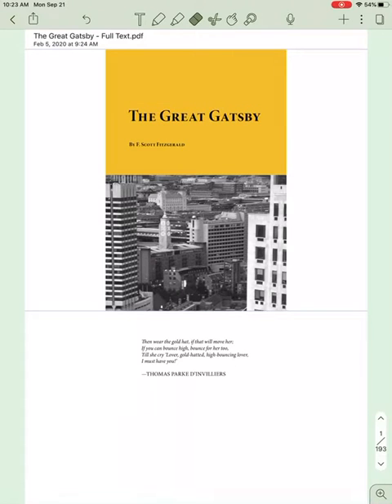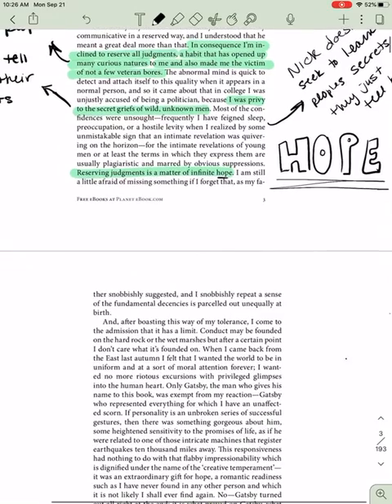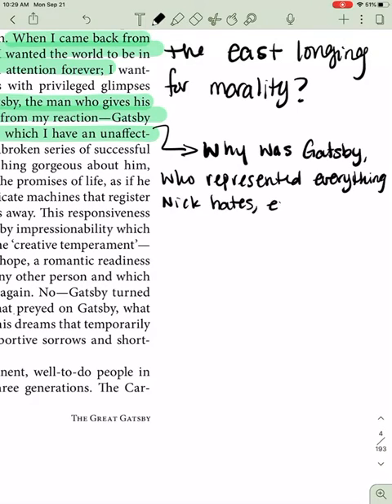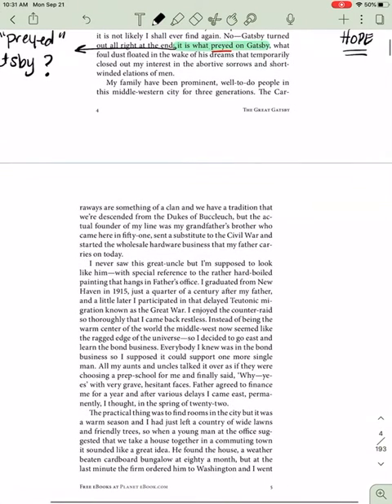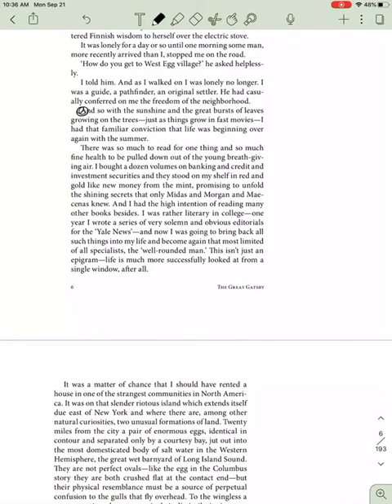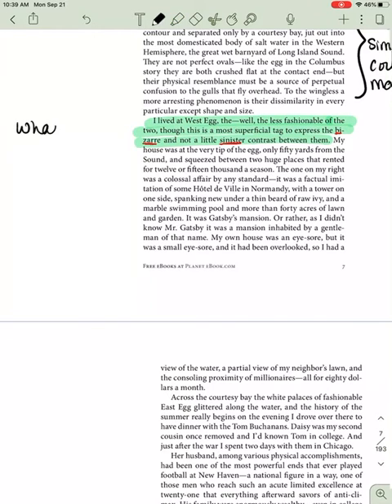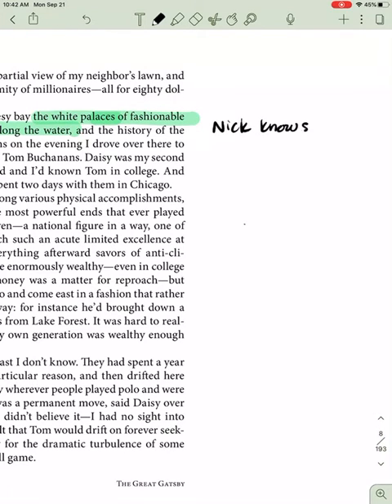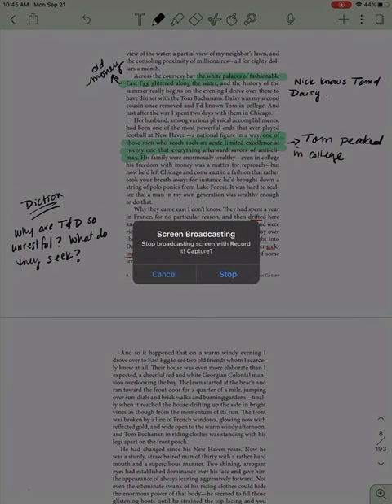The Great Gatsby - Chapter 1, Part 1 (beginning to Nick going to Tom & Daisy’s)